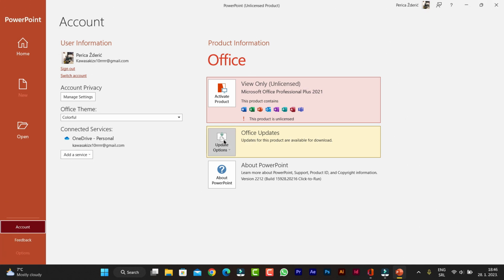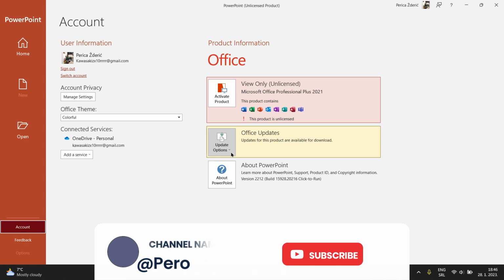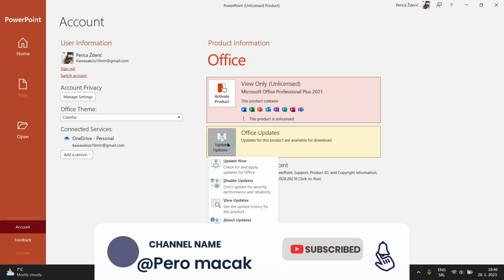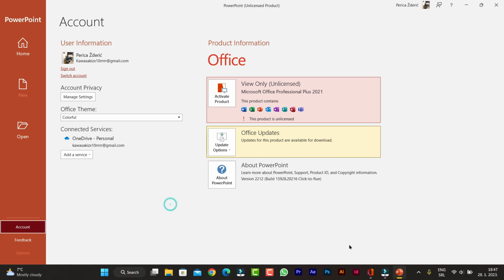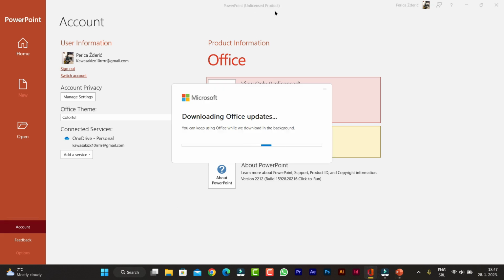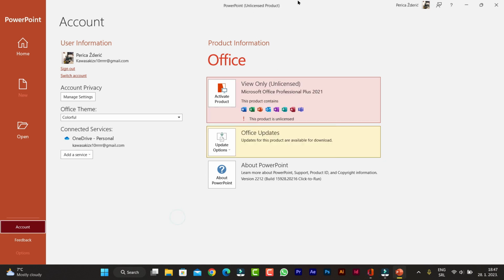How To Check What Version of Microsoft PowerPoint You Have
In this tutorial You can check which version of the Microsoft Office program is installed on your computer, and you can also get information about your computer while still in your Office program.